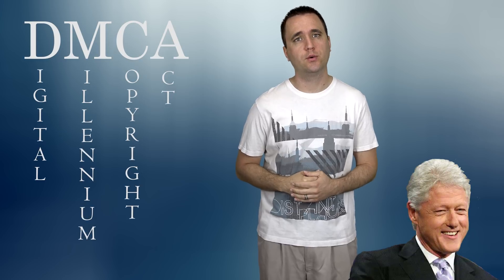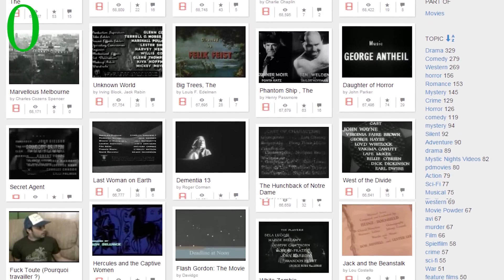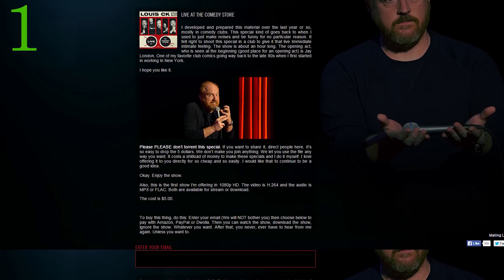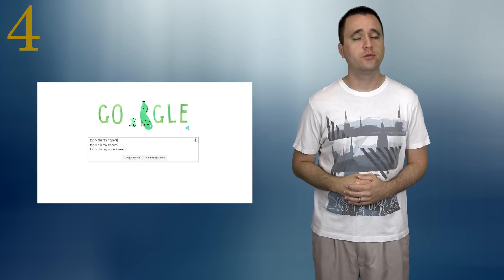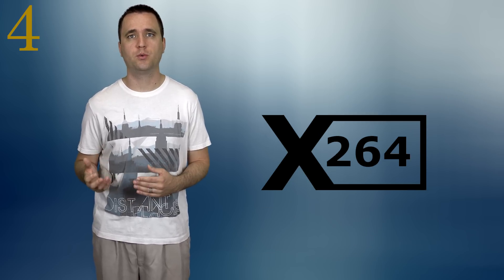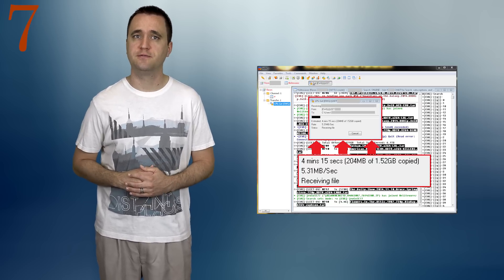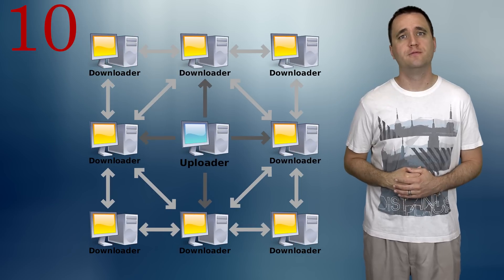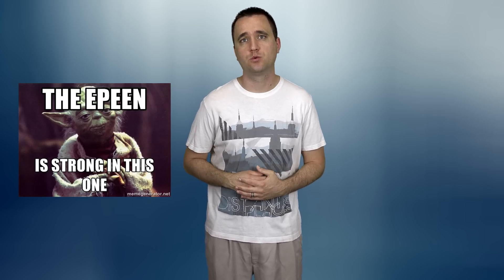How to get Movies/TV Shows for your Media Server (Plex, XBMC, Etc)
Want movies and TV Shows on your Media Server (Plex, XBMC, etc.)?
Don't know how people get them? Here is your answer!

Archive.org
louisck.net